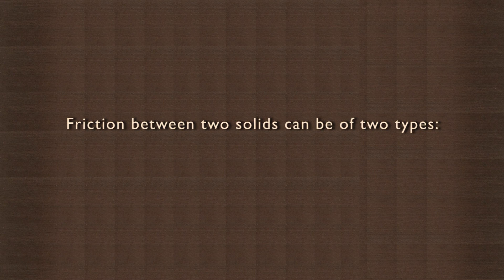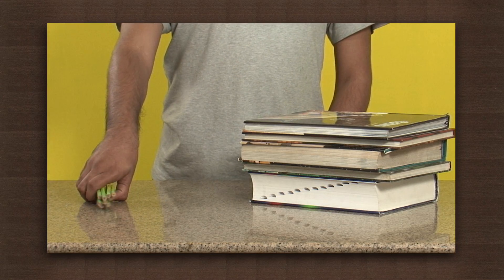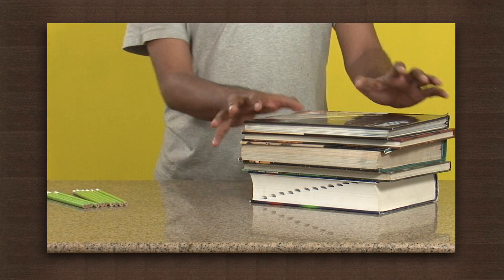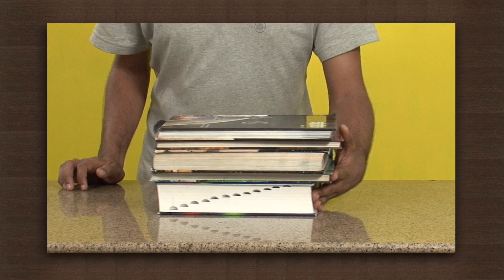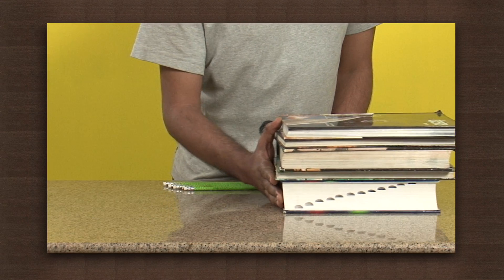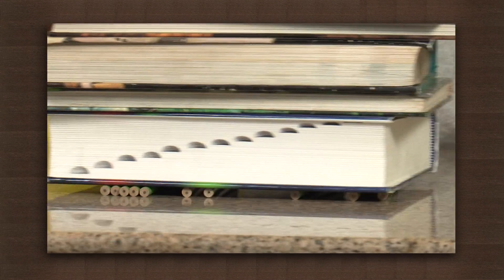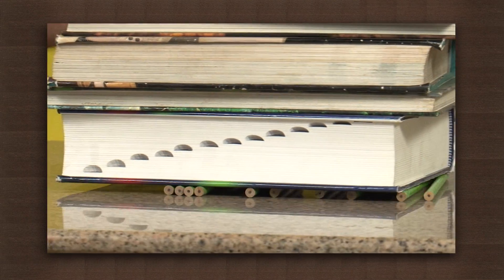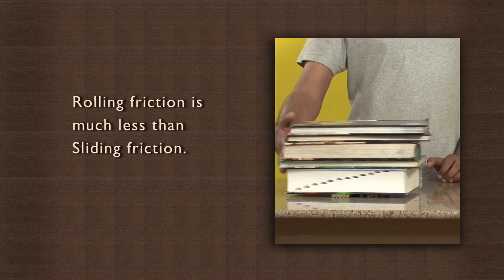Rolling pencils is easier than sliding them | Friction | Physics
This activity demonstrates that the amount of effort required to slide an object is greater than the amount of effort required to roll it. When you push stack of books across a table, you will notice that it requires a good deal of effort to do so. Next arrange some round pencils as shown in the video and roll the stack of books across them. There is a marked reduction in the effort needed to move them. The friction experienced by rolling objects is much lesser than the friction encountered by sliding objects as the contact area for rolling objects is much smaller than the contact area for sliding objects. This is one reason behind using a wheelbarrow or a cart to move heavy objects.